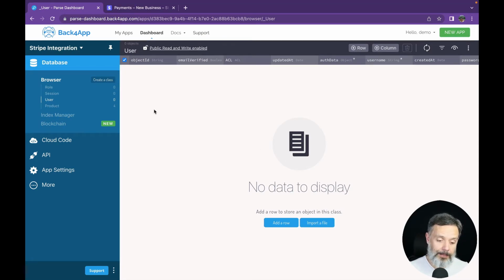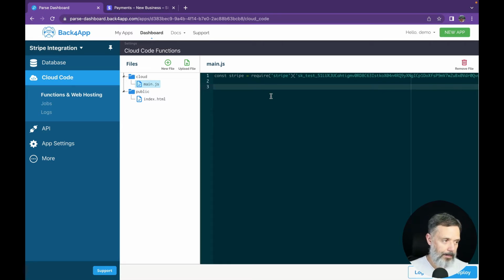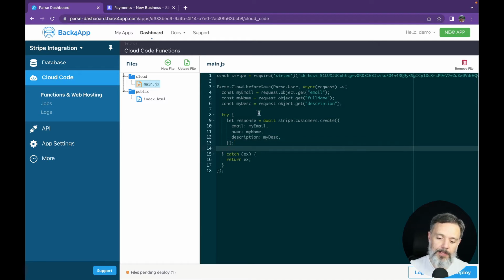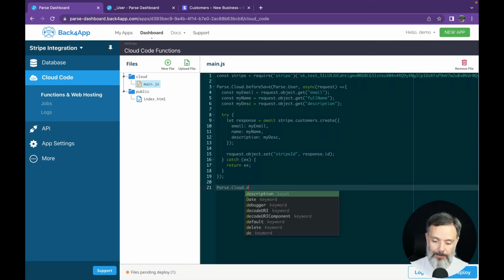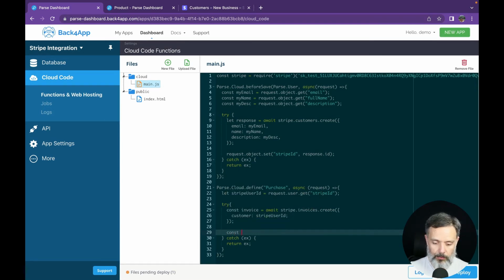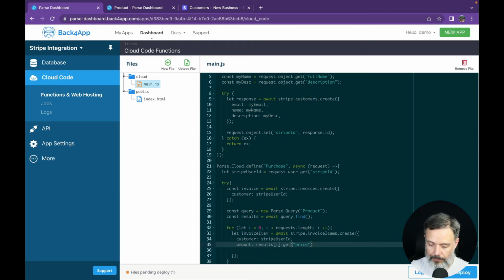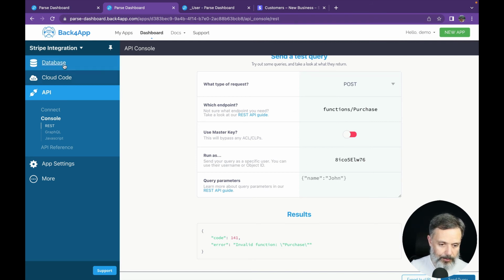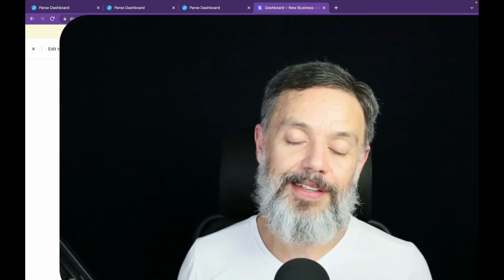Stripe Week - Chapter 5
This is the Fifth and last Video of a Daily Series during this week, as so many of you asked for: Integrating Stripe with Back4App, so you can charge your customers.
In this fifth video we will cover:
- Integrating with Back4App

Don't miss out as we will have a new video covering Stripe features every day of this Week! ;)